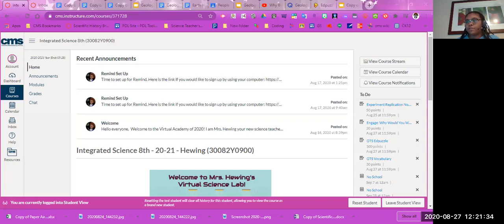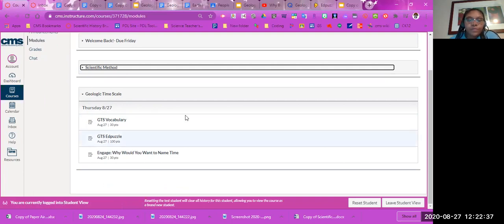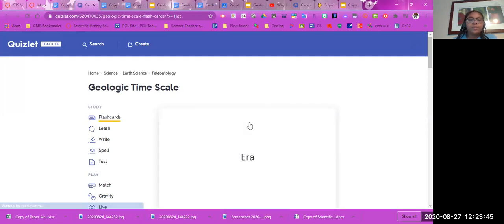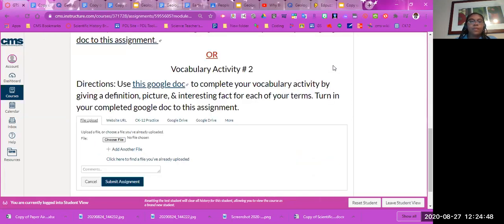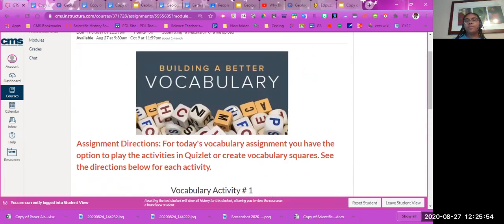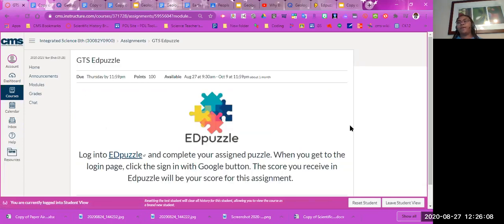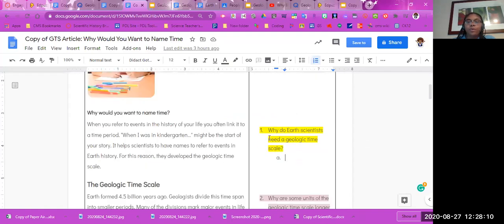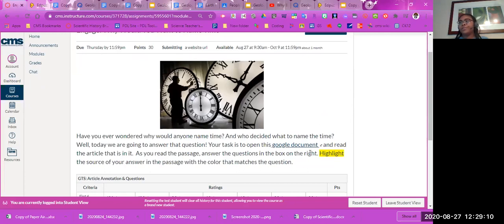Intro to Geologic Time Scale(GTS)